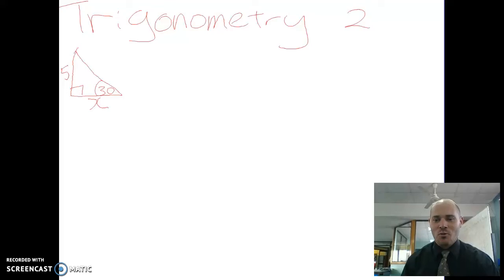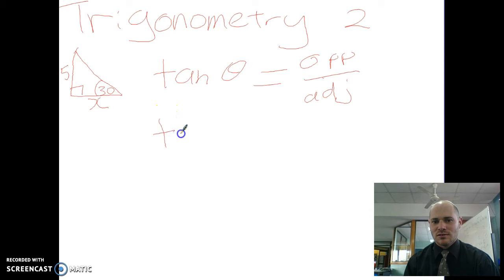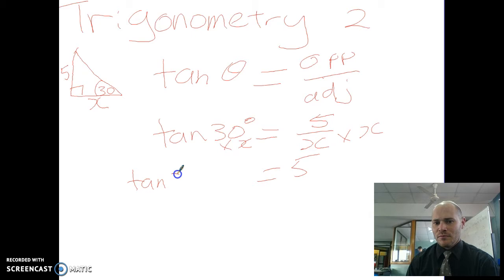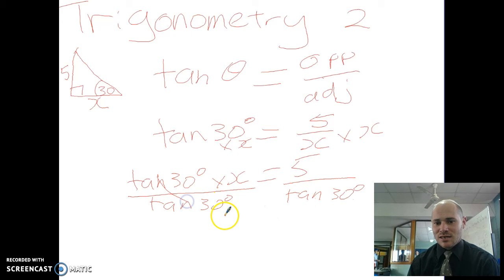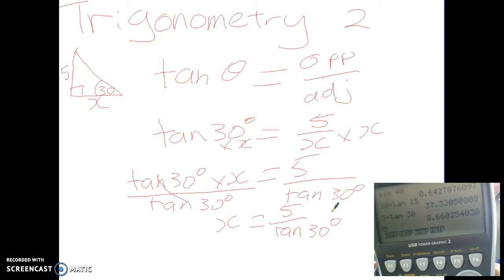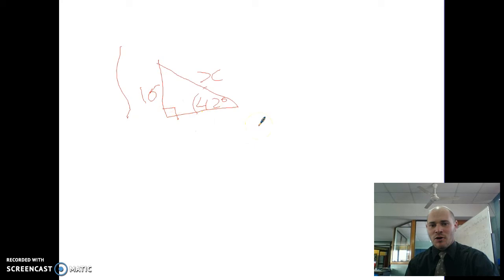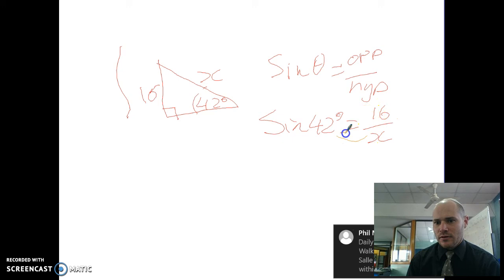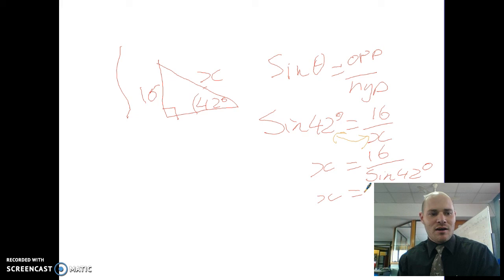Trigonometry 2 updated